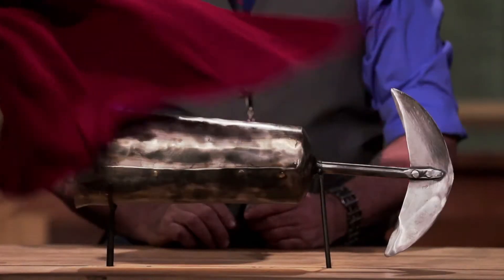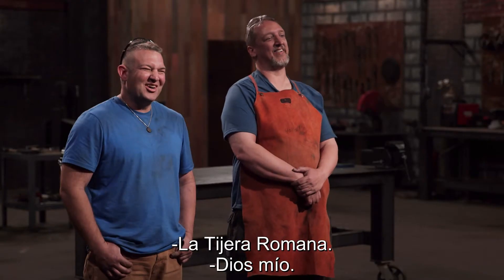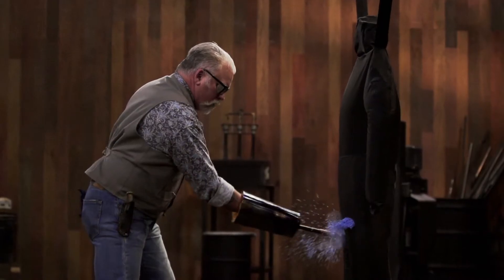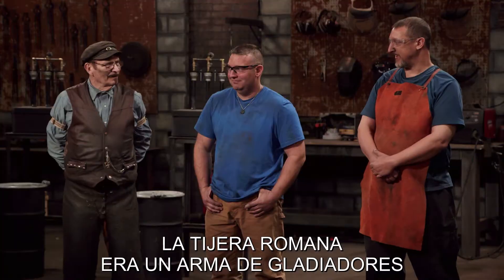La TIJERA ROMANA | FORJADO A FUEGO | Canal HISTORIA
La TIJERA ROMANA era un arma de gladiadores. ¡Descubre el resto en FORJADO A FUEGO!

Bienvenido a Canal HISTORIA, el canal de YouTube del canal de televisión HISTORIA. Los mejores documentales sobre historia de España y del mundo. Y series como Forjado a Fuego, La Primera Vuelta al Mundo, La Maldición de Oak Island, II Guerra Mundial, religión...

Producido por The History Channel Iberia, una joint venture entre AMC Networks International Southern Europe y Hearst. The History Channel Iberia también produce en España Crimen + Investigación y BLAZE. HISTORIA está disponible en más de 160 países y llega a más de 330 millones de abonados en todo el mundo. El canal se distribuye en España en todas las plataformas de televisión de pago.